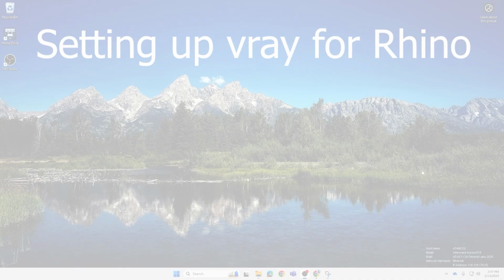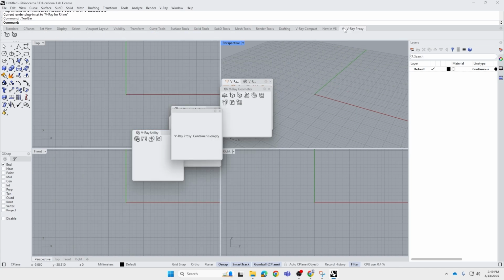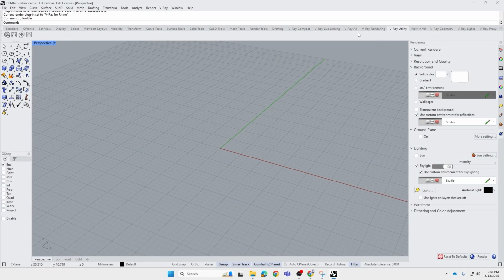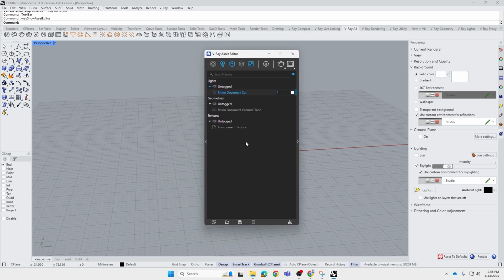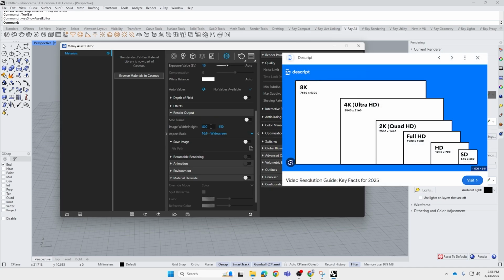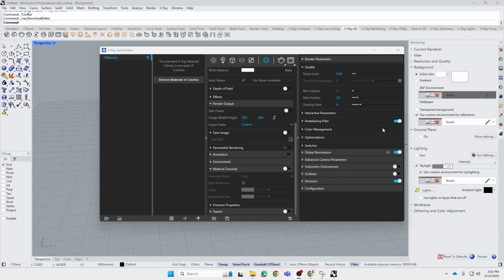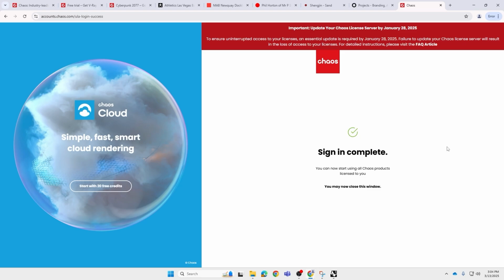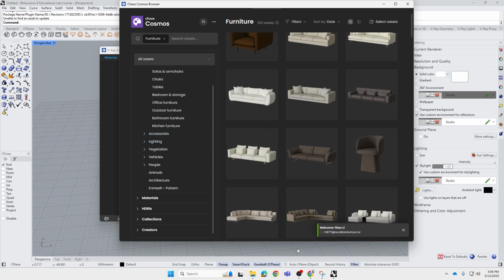Vray (Rhino) - Basic Introduction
This is a basic introduction into Vray, looking at how to get it set it up on Rhino with the University Computers. Also looking at the user interface, asset editor, and Chaos Cosmos (Asset Library).

00:00 Getting Started in Rhino
03:00 User Interface & Asset Editor
07:22 Chaos Cosmos (Asset Library)